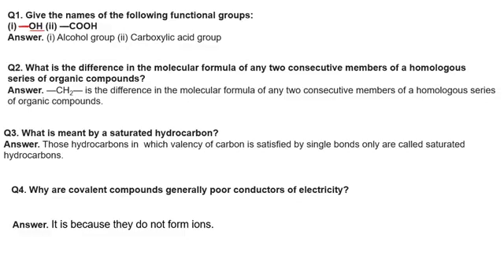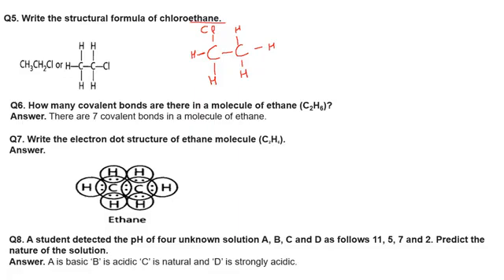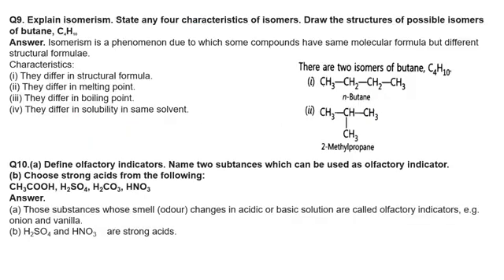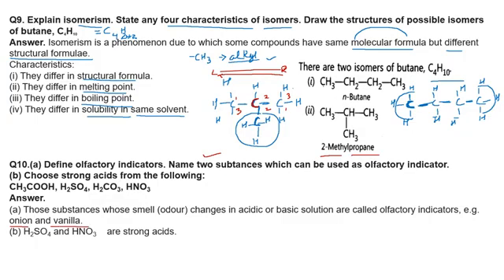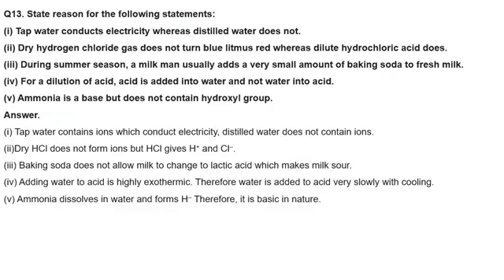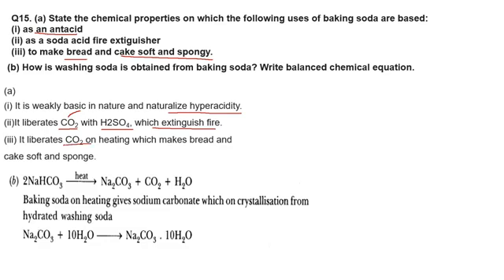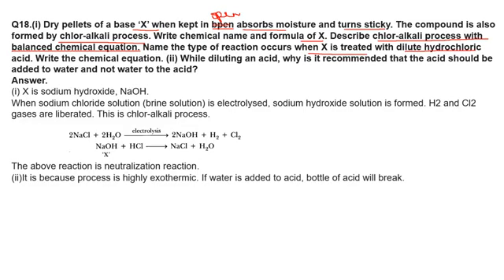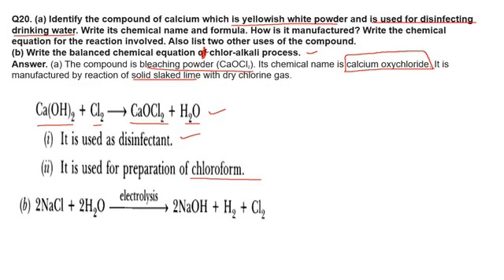Grade 10 Chemistry Revision, Date 22nd October 2020